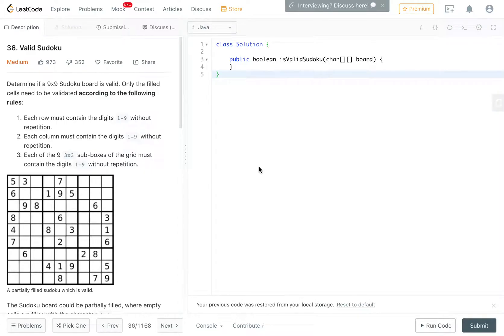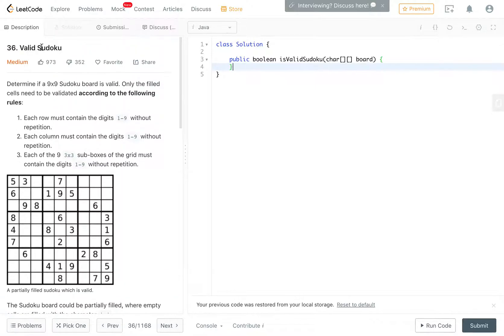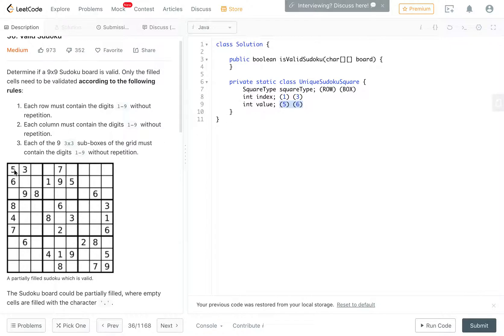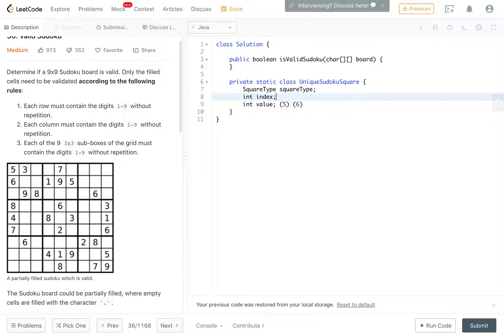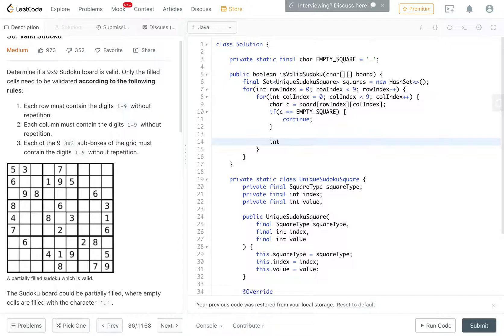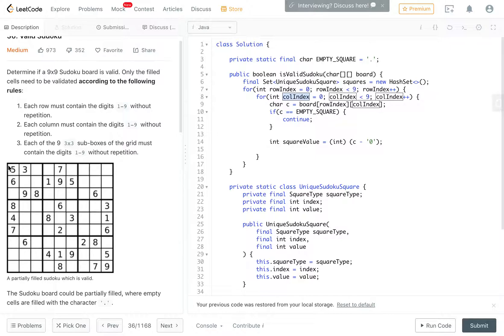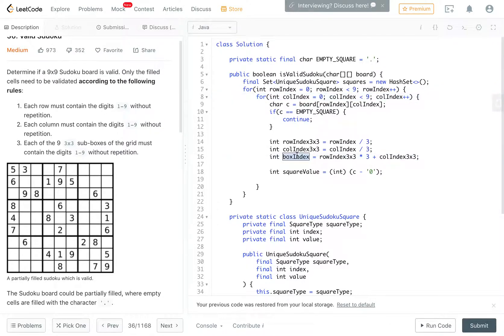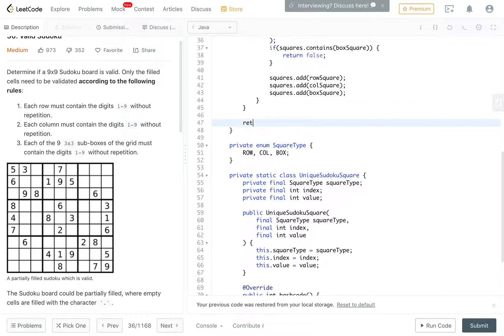Leetcode 36 Valid Sudoku (Java)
Single HashSet Solution

0:00 Problem Introduction
1:34 Naive Solution Overview
2:49 Maintainable Solution Overview
3:22 Code
16:48 Run / Debug Solution

SEO:
- leetcode questions
- leetcode problems
- leetcode java
- how to solve leetcode
- leetcode solutions
- leetcode explained simply
- leetcode c++
- leetcode python
- leetcode amazon
- leetcode google
- leetcode interview questions
- leetcode javascript
- leetcode contest
- leetcode daily challenge
- leetcode grinding
- leetcode 75